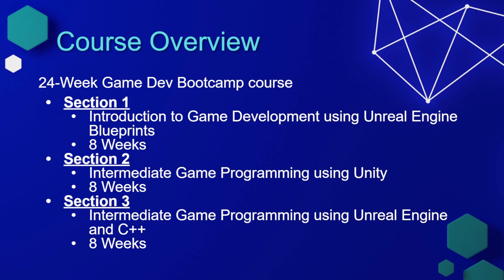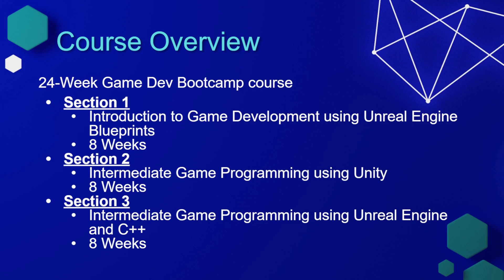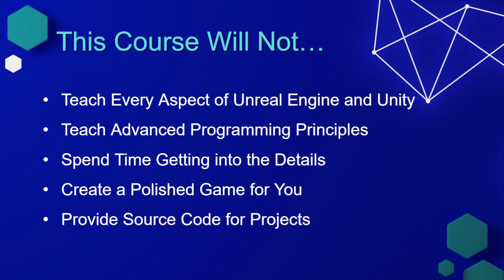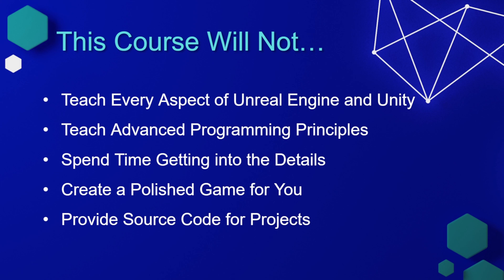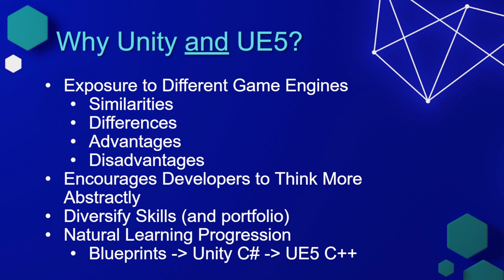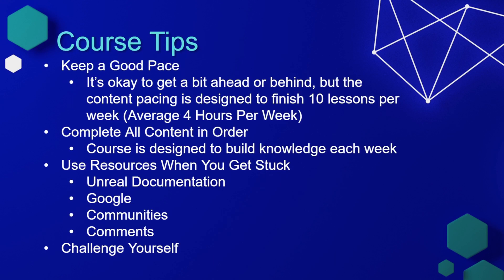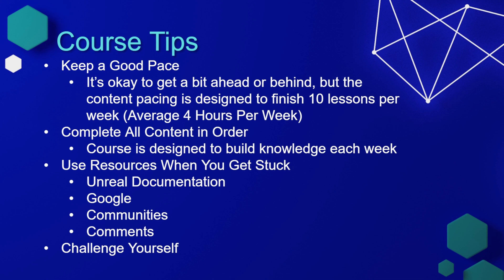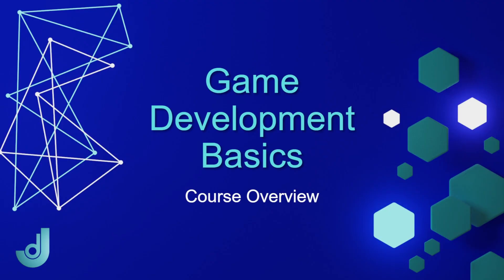Game Development Basics - Course Overview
Welcome to my Game Developer Basics course.

This is a 24-week course that will teach you everything you need to know to start making games, and I believe it’s unlike any other course on the market. We will work through 10 unique projects throughout this course, and each project is an excellent opportunity to apply what you’ve learned. This also means that you will have the framework for ten games that you can use to start building your game development portfolio.

While this is not specifically a “coding” course, we will cover a lot of the basics required for coding in C# and C++. Having knowledge of C#, C++, or any other coding language beforehand will definitely help, but it is not required to get started on this course.

This course is also designed to cover 24 weeks assuming you’ll spend 3-4 hours per week working on the course. You’re more than welcome to go at your own pace though.